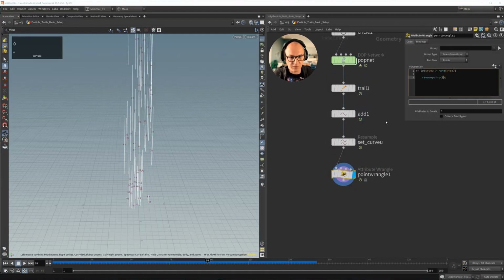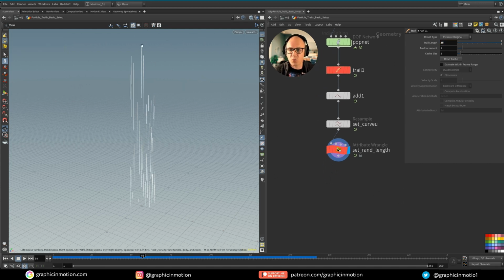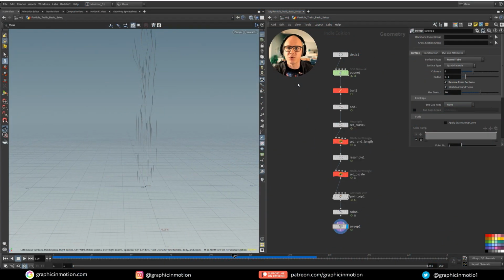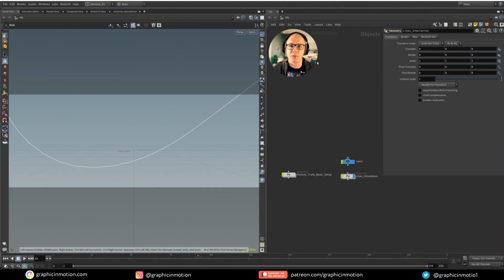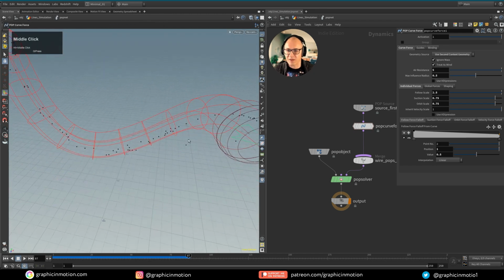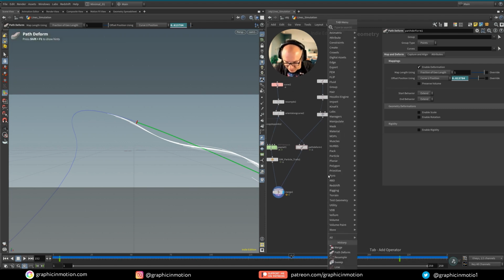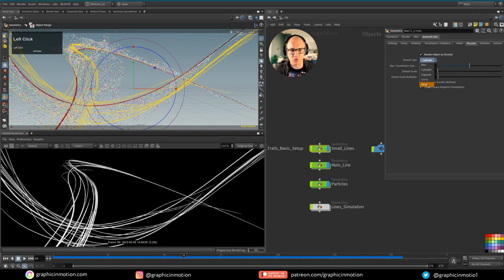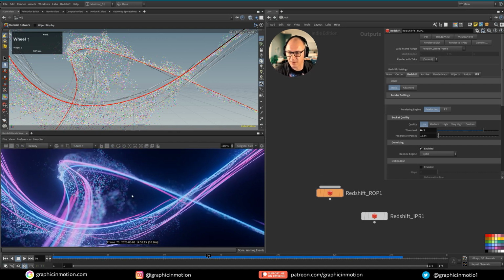graphicinmotion - From Basics to Brilliance Particle Trails Motion Graphics in Houdini Full Tutorial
Welcome to youtube channel "LIBRARY MAYA"!

Redshift GPU rendering for animation, film and television visual effects gives artists the ultimate flexibility to become truly creative. Redshift  how it brings new workflows to customers with NVIDIA GPUs